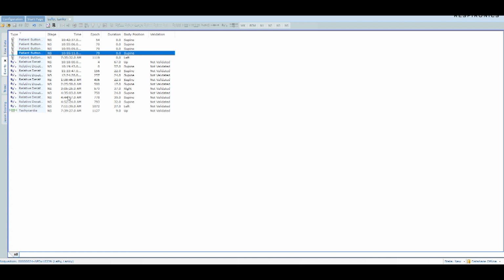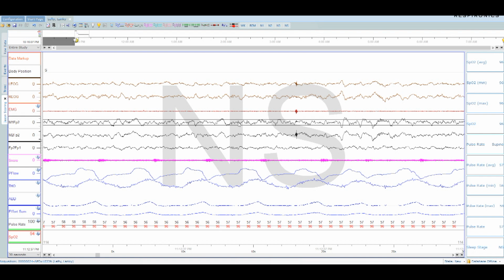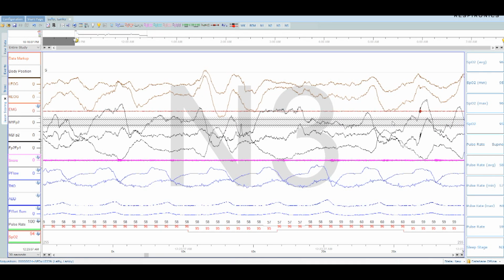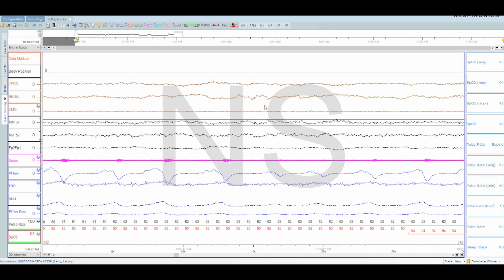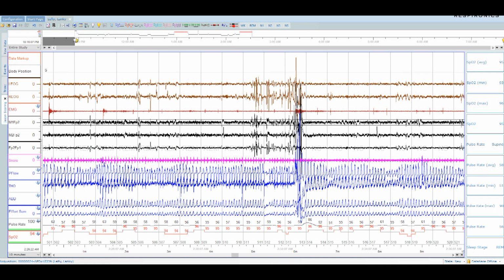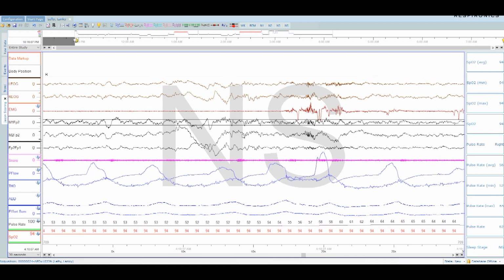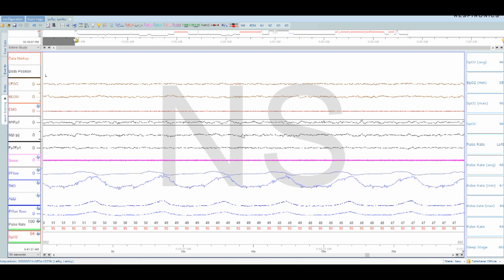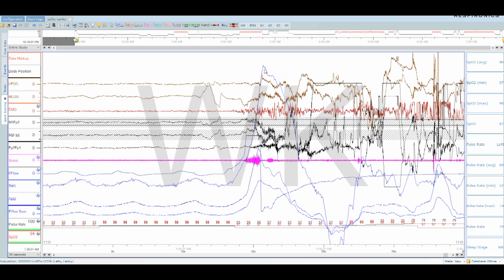Sleep Stage Scoring: Tips for New Sleep Techs and Pearls of Wisdom for all. Part 1 of 2 Part Series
Part 1 of a 2 part series. Respiratory next which includes helpful tips for users of OSCAR. PSG (Sleep Study) Scoring. Lots of unscripted tips as I ramble on for a near 30 minutes.

Links:
3.) Tell people that need a sleep study or help with OSCAR or CPAP Therapy about
4.)
5.) Support us AND clean your stinky dirty mask. You can also buy a great mask for CHEAP!
6.) Use our Free Forum. (I swear it's free, and we will never give out your information.